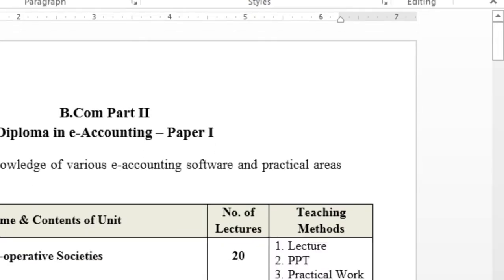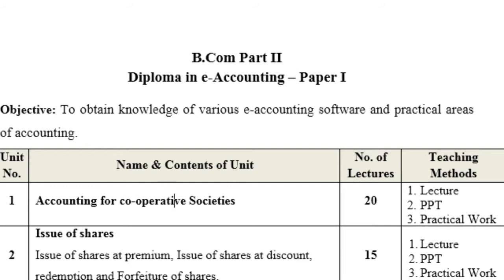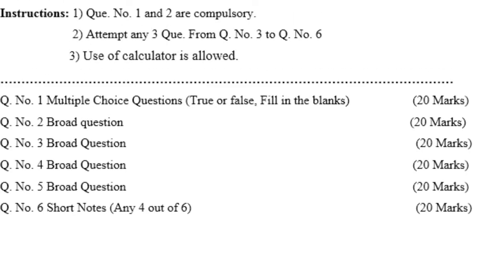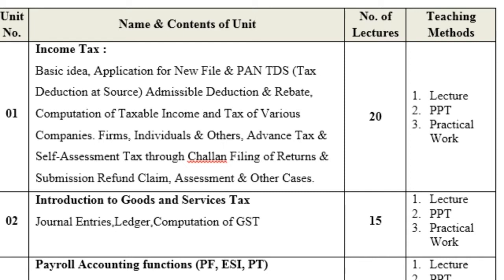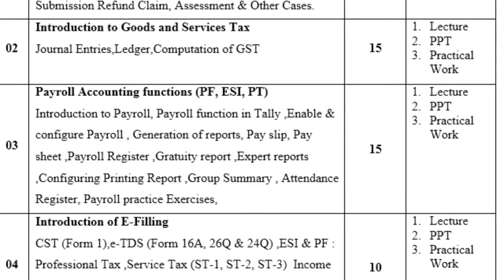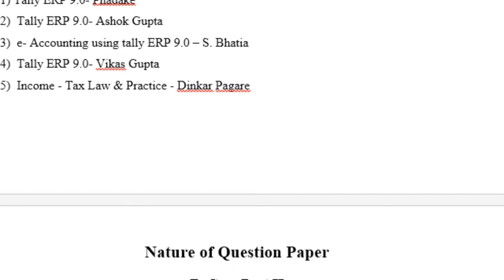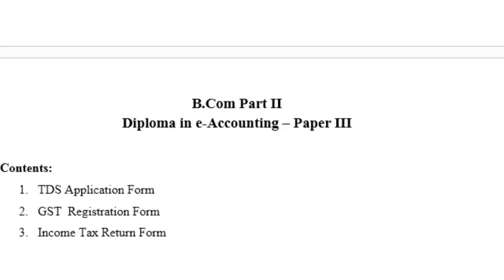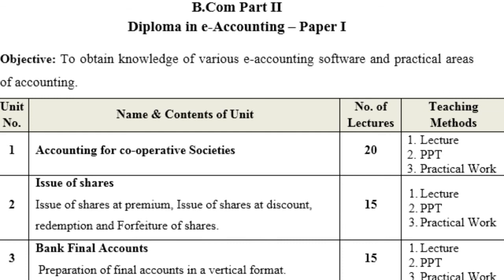Diploma in E Accounting